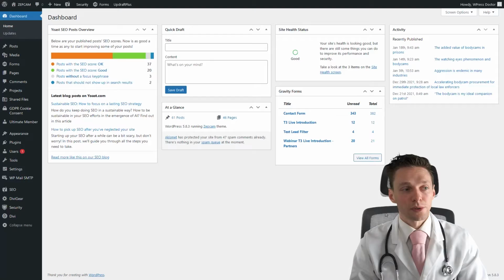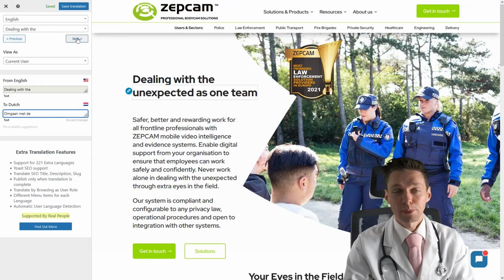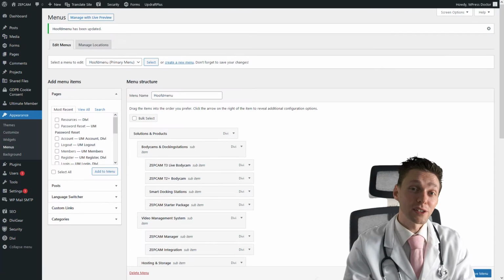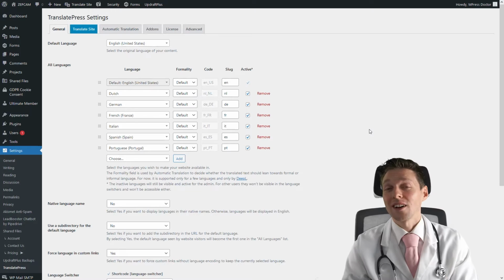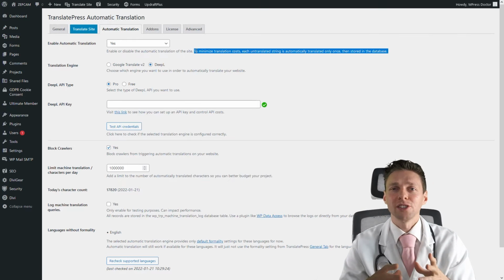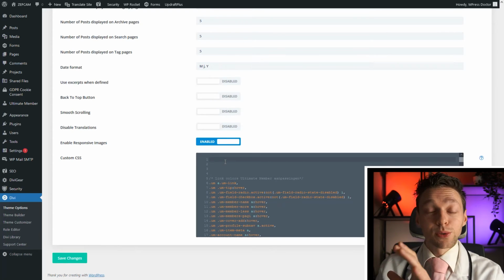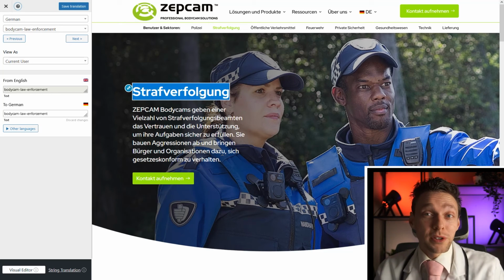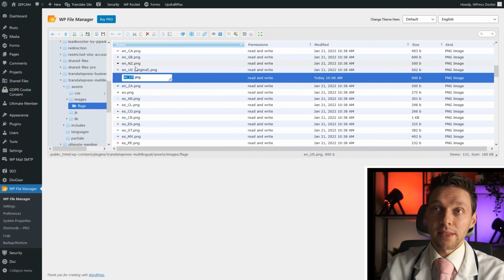Translate Your WordPress Website Multilingual | Elementor, Divi, Oxygen TranslatePress Tutorial 2022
In this video we will make your WordPress website multilingual in just 20 minutes! We also cover SEO translation, changing flags and fixing layouts. It works on Divi, Elementor, Oxygen etc.
👇🏻👇🏻👇🏻 Start here 👇🏻👇🏻👇🏻

⏱️Timestamps⏱️
0:00 Intro
0:39 Installing TranslatePress
1:18 Settng up TranslatePress
3:00 Translating the website
4:03 Translating buttons
4:23 Translate images
5:57 Adding translation to the menu
7:35 Adding more languages ⇒
8:36 Installing the paid version
9:25 Setting up the paid version
11:00 Automated translation with DeepL
13:37 Adding more translations to the menu
14:47 Fixing styles in languages
18:20 Change dropdown width
18:52 SEO multilingual
20:10 Exclude a word from translation

📖Transscript📖
Hey guys welcome to another video of the WPress Doctor. And today we are going to translate your website to make it multilingual. It's going to look something like this: When you have a beautiful drop down menu with all the different languages. And when you click on this one, you get a beautiful translated website. And this is a secret; one language is completely free. And not only that, I'm going to show you how you can translate your SEO titles, meta descriptions and urls. And i'm going to show you how you can change these buttons, so that they work like they should. Anyway it's going to be a fun ride so buckle up get yourself some water, some tea, some coffee, whatever you want. We are starting right now.

At your wordpress dashboard you go to 'Plugins' - 'Add new'. Then we're going to search for the plugin "TranslatePress". Press enter. As you can see TranslatePress has been active for more than 200 000 websites it's very popular. And last update is four days ago. The last update is very important because that tells you if the plugin is still being maintenanced. Press 'Install now'. And after it been installed we press on 'Activate'. There are two ways to go to the settings of TranslatePress. You can scroll down and you can press 'Settings' right here, or you can go to 'Settings' and then we go to 'TranslatePress'. Click on it. Well let's first close this advertising right here. If you want to receive the newsletter you can sign up. We don't want it right now. So let's start with the default language. It is in English and that's right our website is in english. Now we can add our languages we want to translate the website in. I'm going to translate it to Dutch. And press 'add'. If you want to add more languages you will need the pro version. I'm going to show you later on this video how we're going to do that but one language is completely free. So let's start with this one. Here you can choose if you want to show the language name in the native name. So it won't say Dutch but it will say 'Nederlands'. I don't like that I just want the flags up there so we're going to leave it on 'no'. You can use a subdirectory for your languages. I would not advise you to do this for SEP purposes. Just leave this on 'no'. All right if we now scroll down the 'force language in custom links' is is yes it's okay. The language switcher, we have a shortcode, the short code I want to be the flag with full language names. You can change it anytime you want. For the menu item I only want to have flags. Later on this video we're going to add it into our menu, first we're gonna translate it. And the floating language selection we can use the flags with names, and it's dark and it's on the bottom right, you can do whatever you want. I'm gonna turn it off right here, because i don't like the style of this entire thing, I only want to have it in my menu up in the right corner. Press 'save changes'. Wasn't that easy? These are just the options we need to change right now.

Let's go to 'translate site'. If you press this button the translator will be open. How we translate the word of TranslatePress is really amazing. Just hover your mouse over the text you want to Translate. Press on the icon, here you can see from English "Dealing with the"... to Dutch.